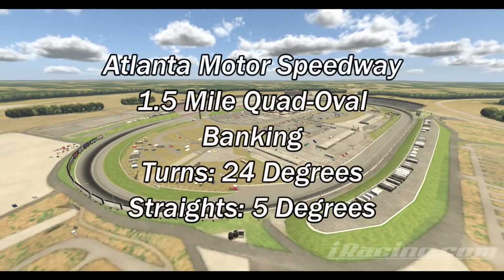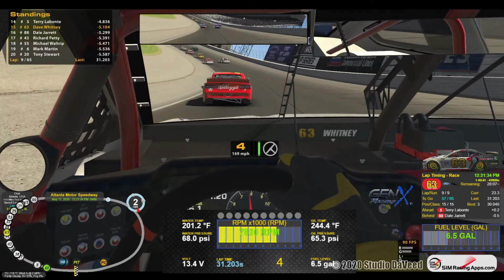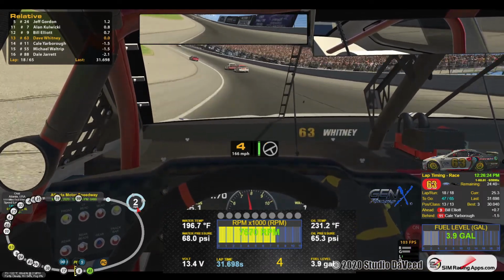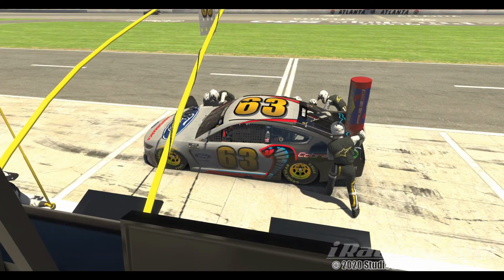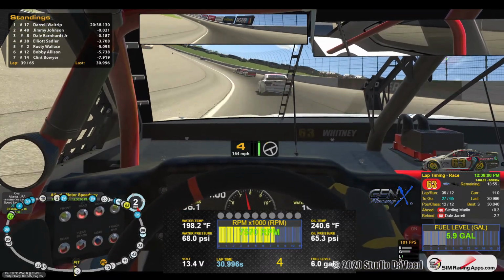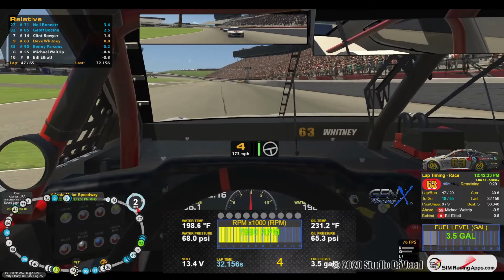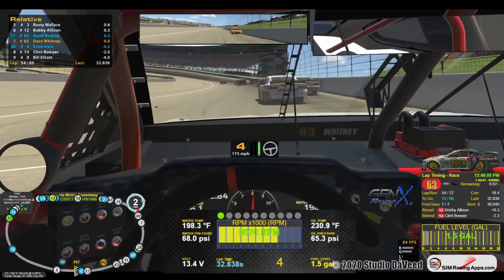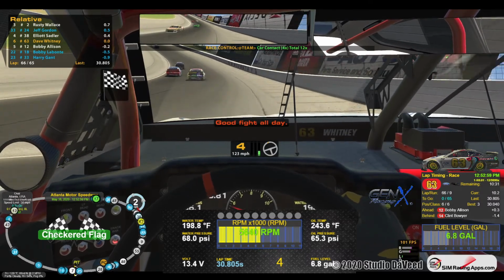FULL EDIT w Commentary IRacing NASCAR LEGENDS AI Cup Series at Atlanta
SET UPS:
MAJORS GARAGE

NASCAR CUP, XFINITY, TRUCK OPEN SETUPS:
GENX RACING
CAR PAINTS
Nascar Paint Skins Collections
Overlays
Jimmie Johnson Spotter Pack
V 7.00
My Equipment:
NASCAR XFINITY 2020
WHELEN TOUR MODIFIED SEASON 204
AI COLLECTIONS
NASCAR LEGENDS AI COLLECTION (MY COLLECTION)
NASCAR XFINITY COLLECTION by CONNOR ROCKWOOD
1998 Daytona 500 AI Collection by
Brian Hicks
Music

"Big Sky"
by
Silent Partner

Studio DaVeed
EST. 2016